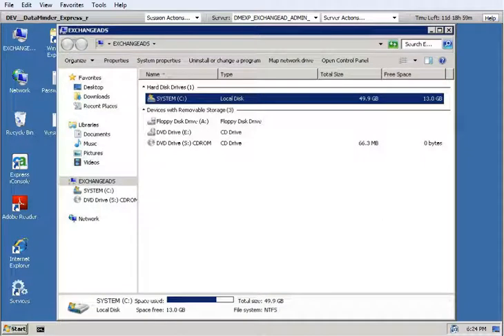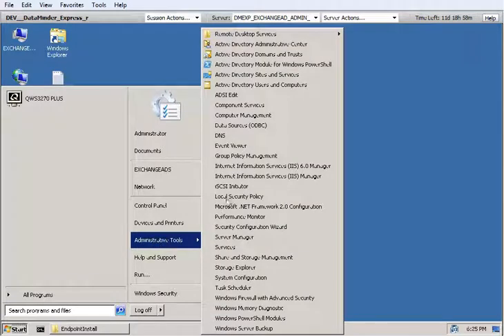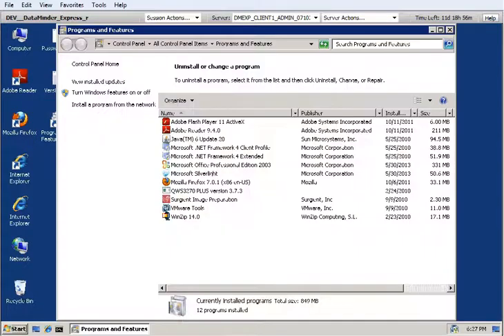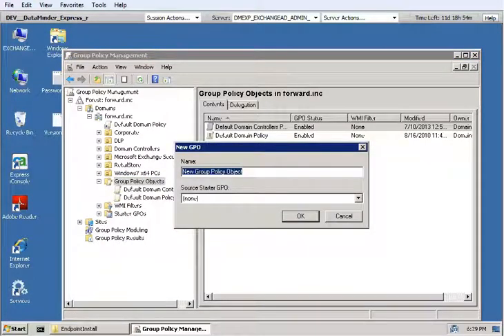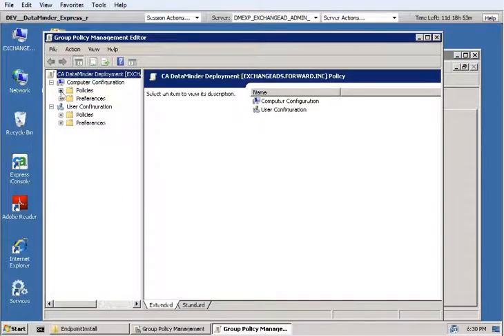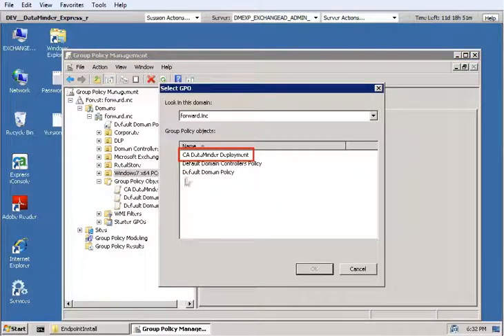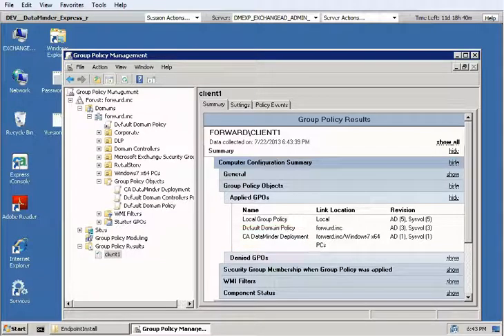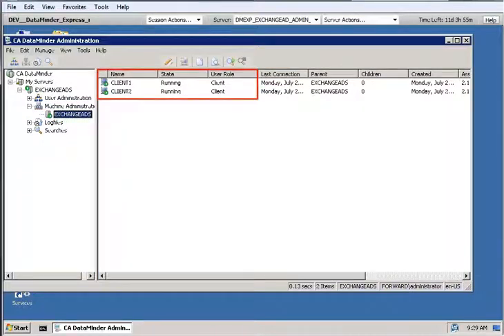CA DataMinder Express Endpoint Installations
This video demonstrates the deployment of CA DataMinder Express endpoint agents using Windows Group Policy logon and startup scripts.